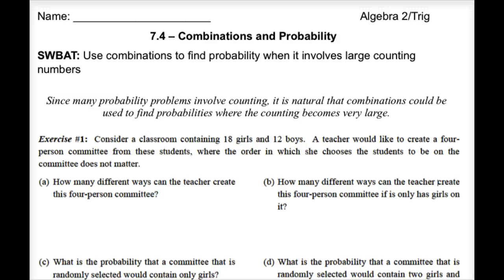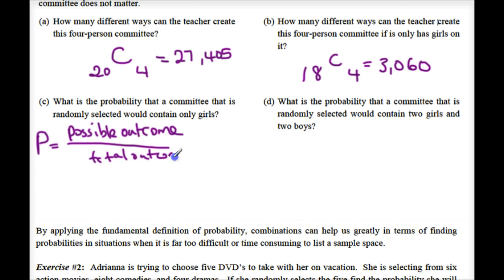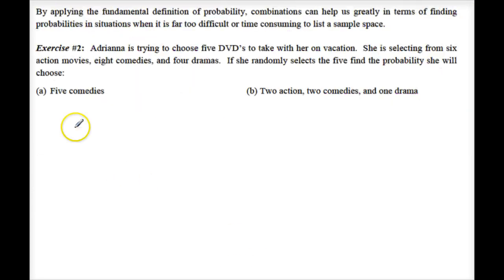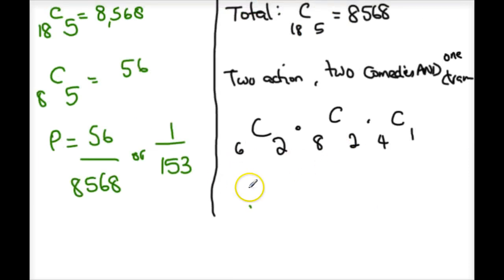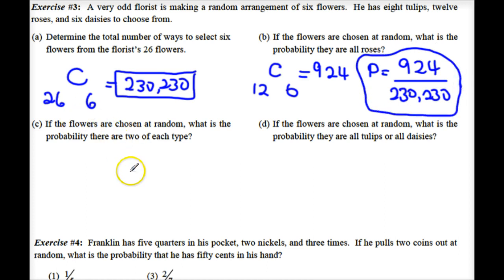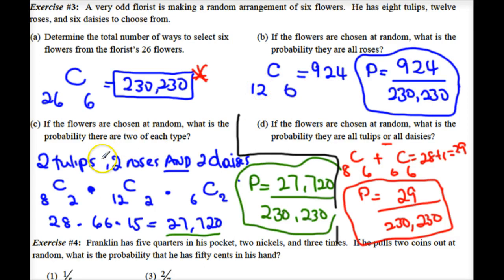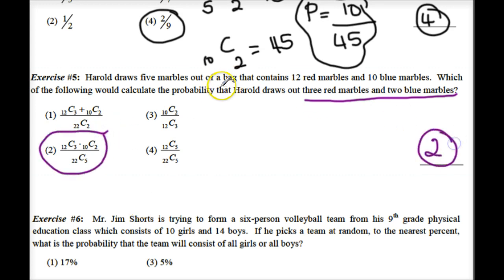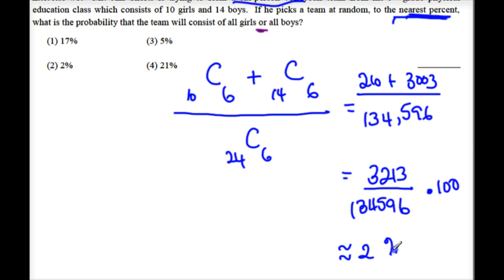7.4 – Combinations and Probability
7.4 – Combinations and Probability EDIT